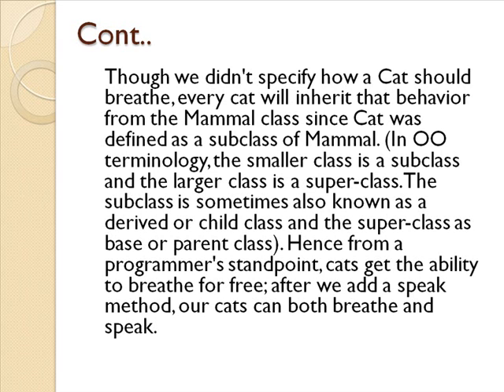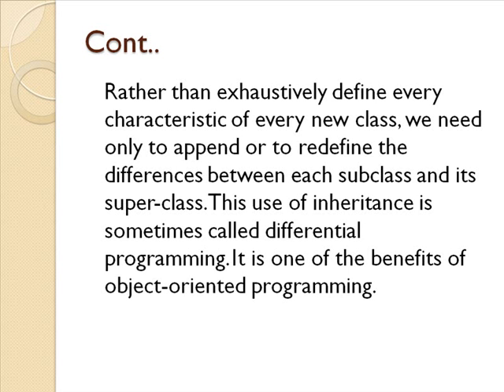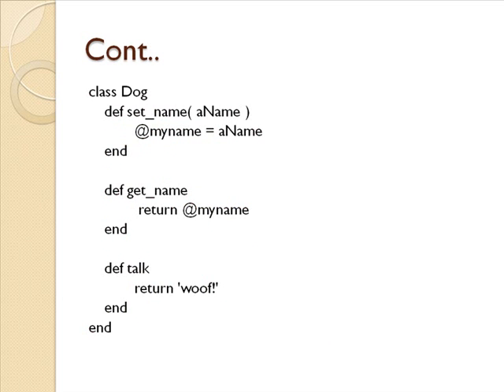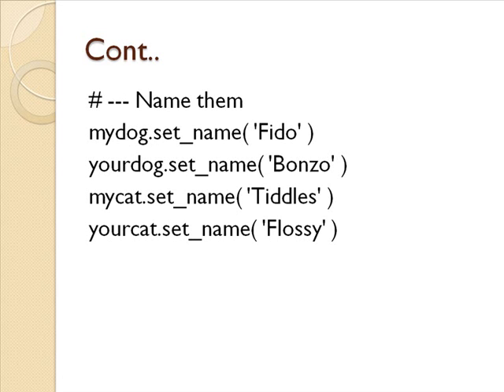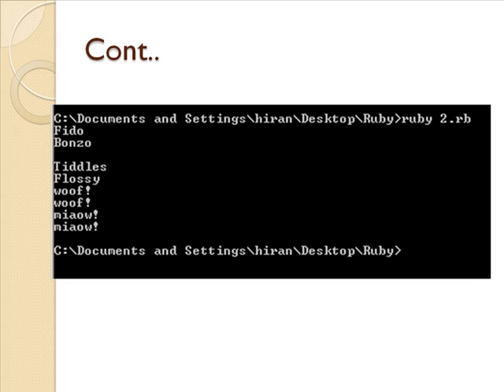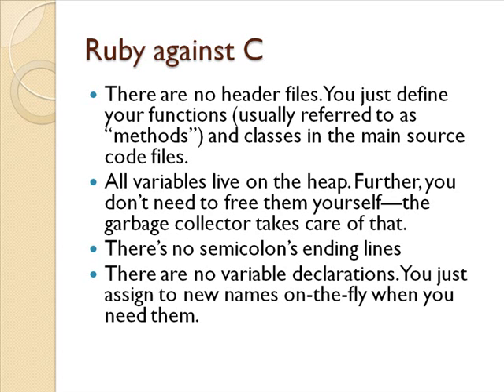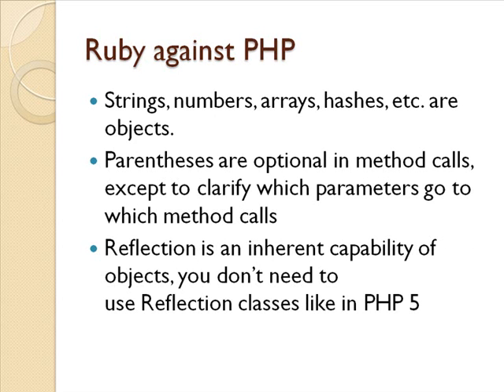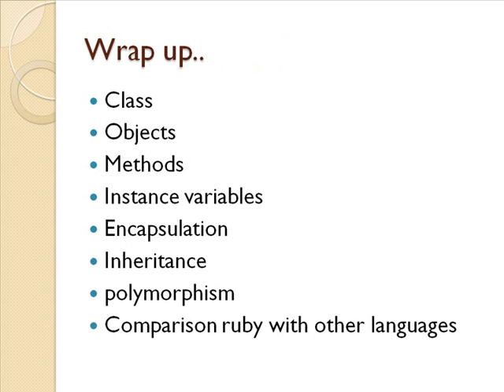Ruby part2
ruby video for presentation